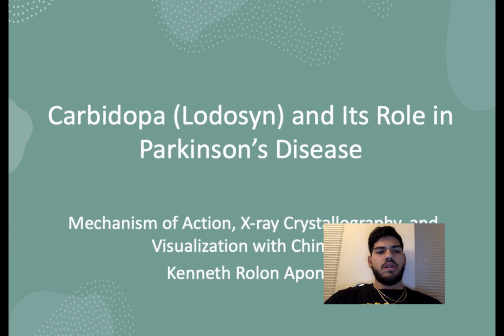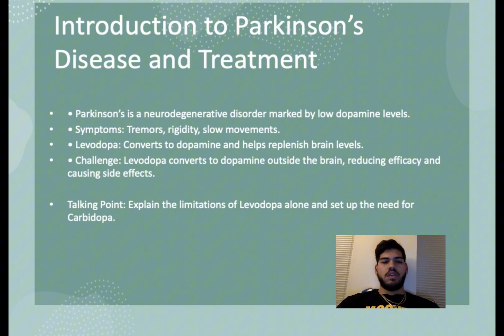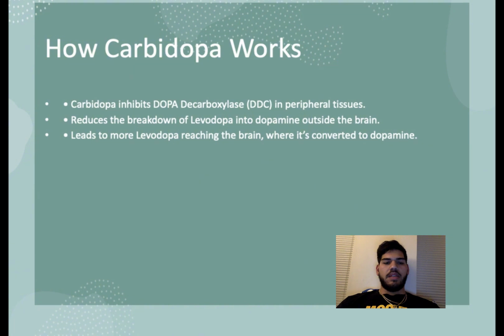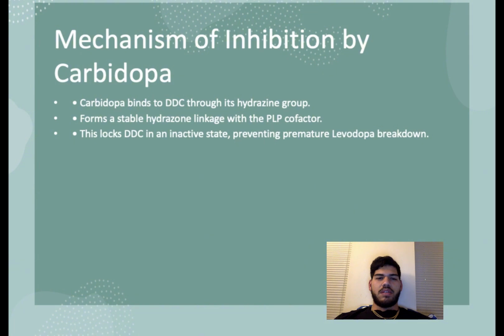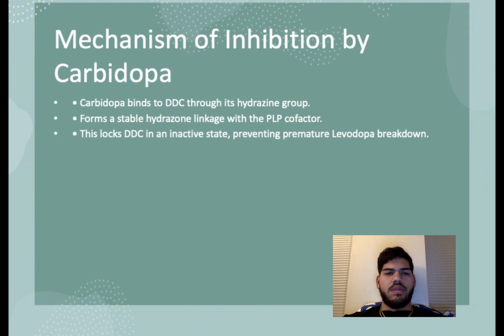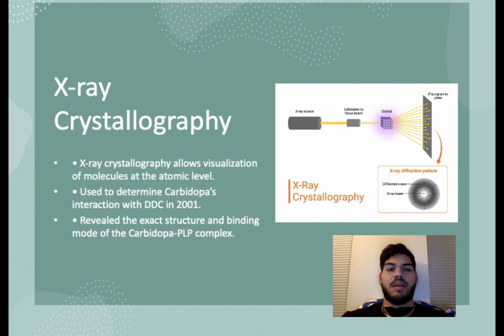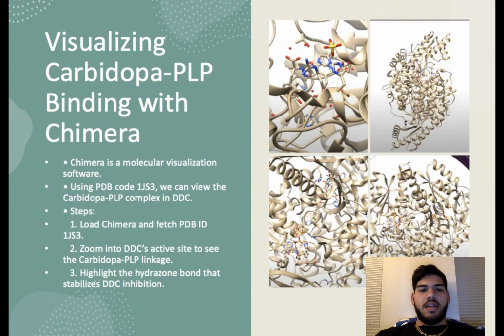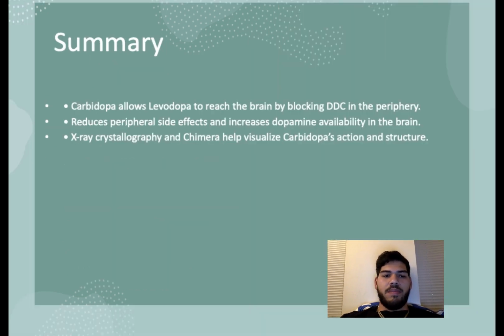Interactive Case Study 3